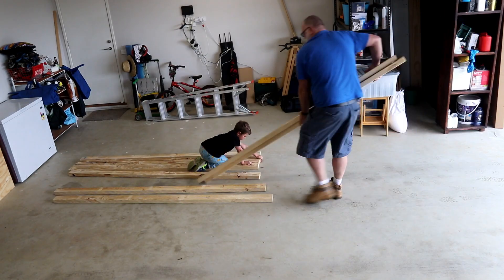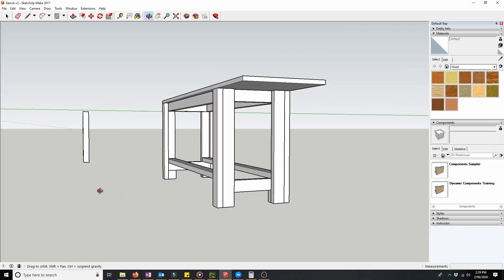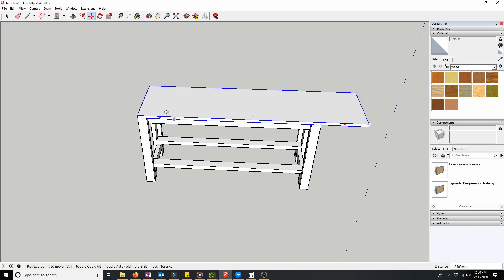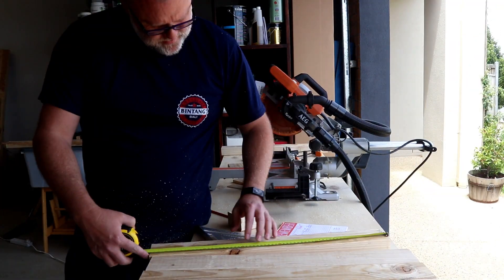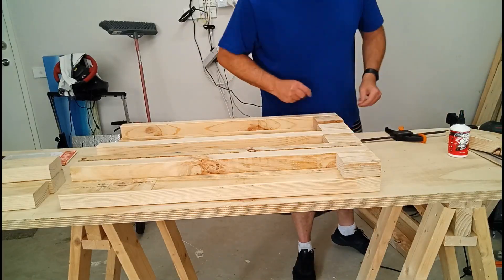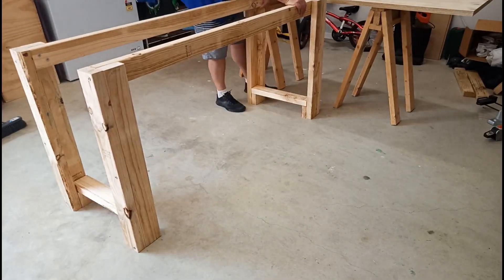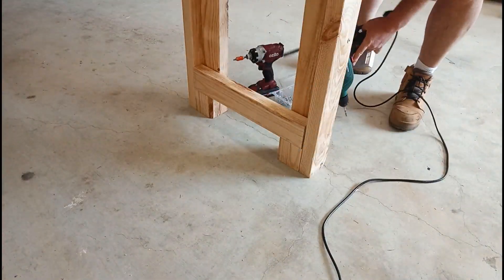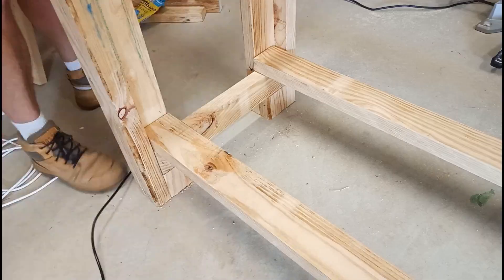My Easy Workbench Build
Finally got around to building my workbench for the garage. Just used the material as was, no planing or squaring up!